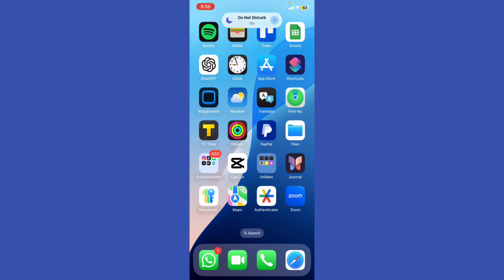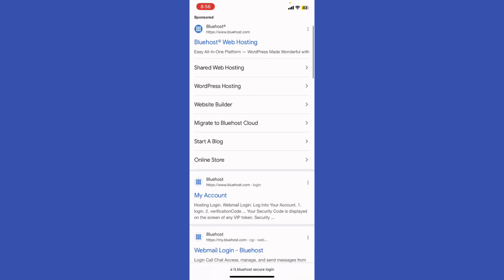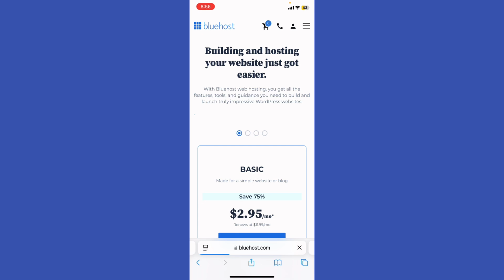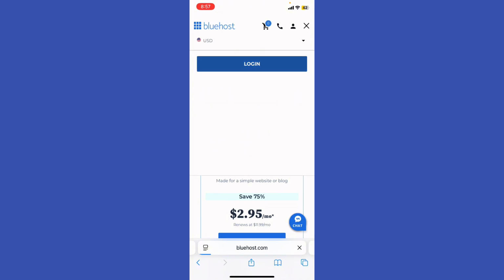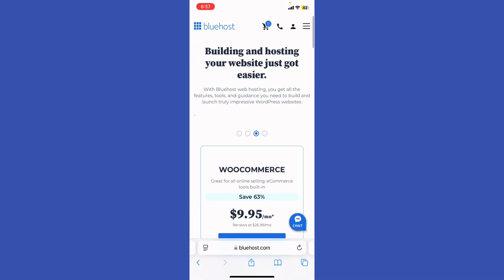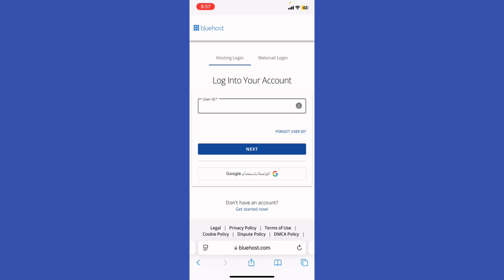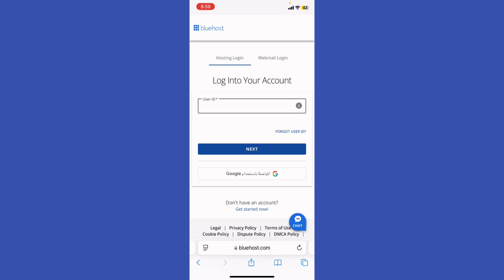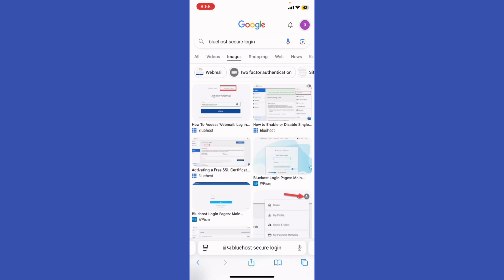How to secure your bluehost login (2024)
How to secure your bluehost login

In this video i´ll show you How to secure your bluehost login. The method is very simple and clearly described in the video. follow all the steps & secure your bluehost login